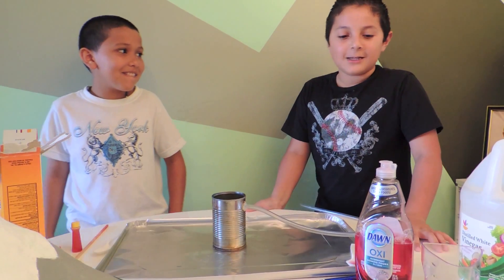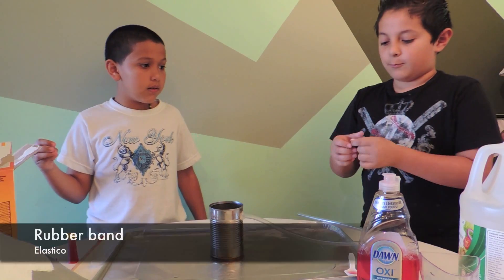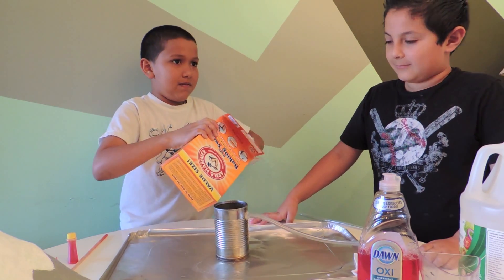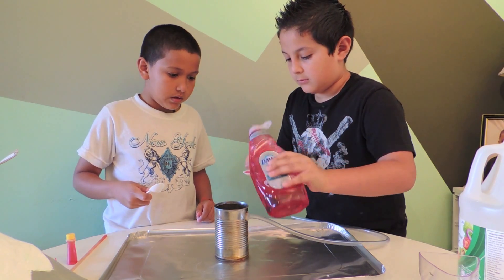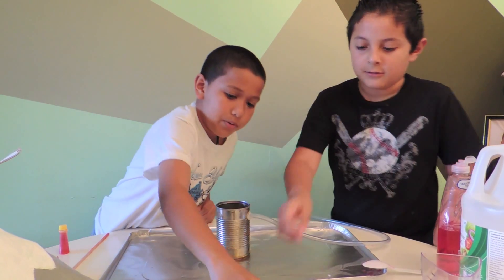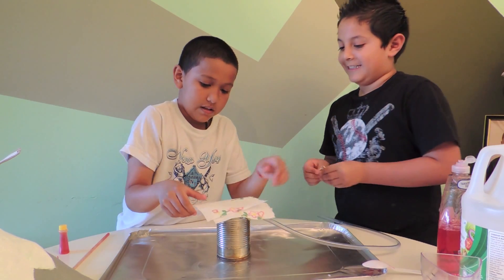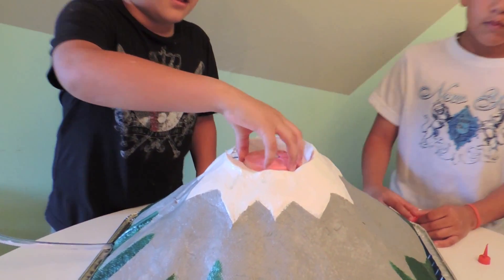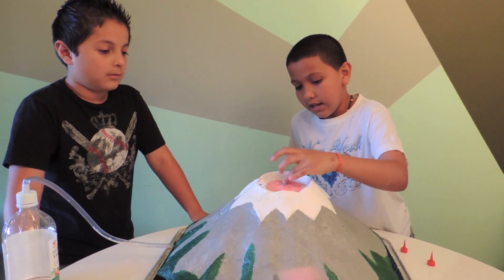How to make a Volcano (Como hacer un Volcan)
Joel Cardenas and Emanuel Simancas, made there volcano for their fourth grade science fair.
Joel Cardenas y Emanuel Simancas, hacen un volcan para su feria de ciencias de 4 grado